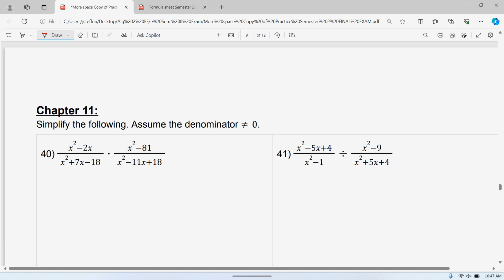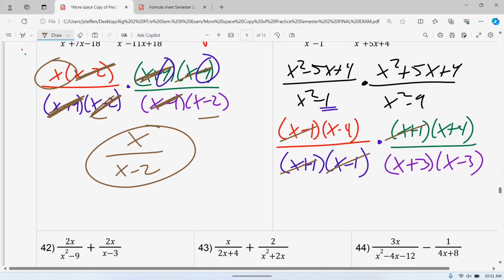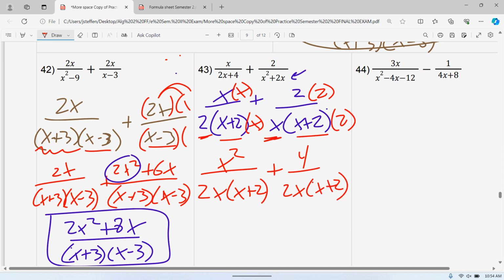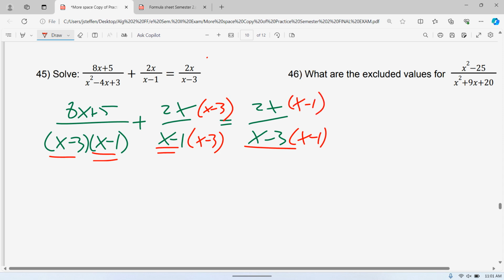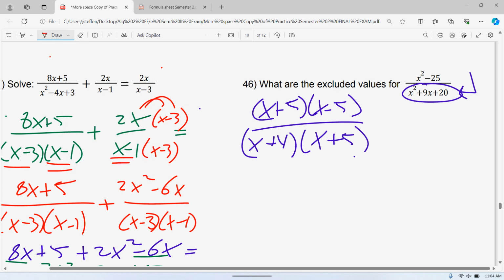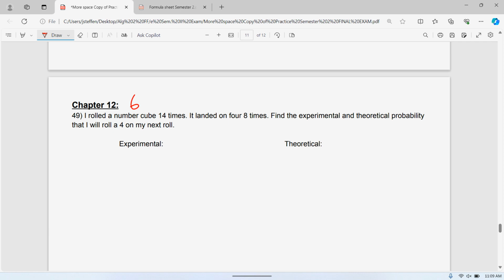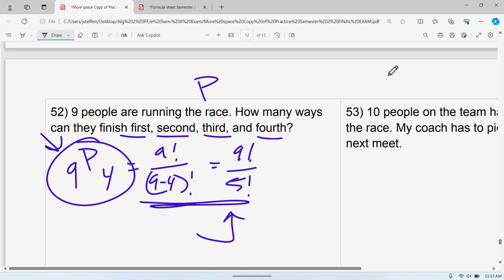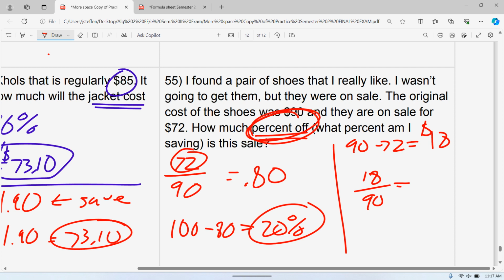Sem 2 Practice part 3 (ch 11 and 12)